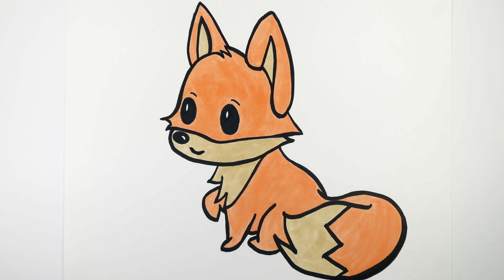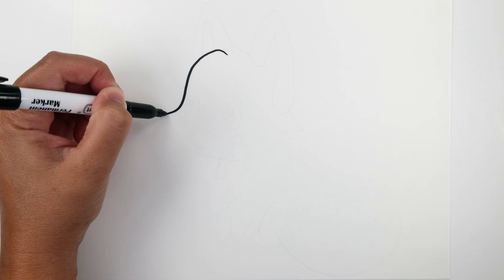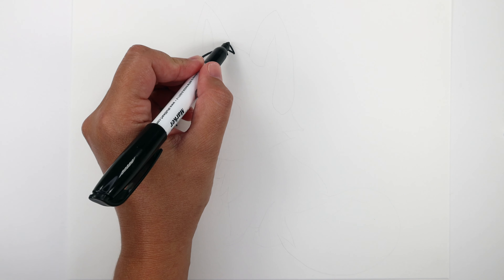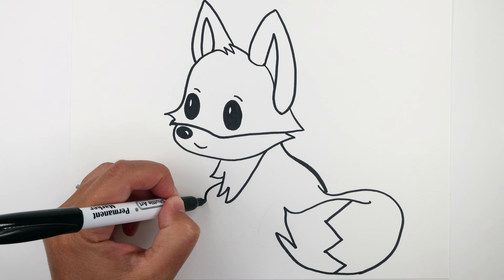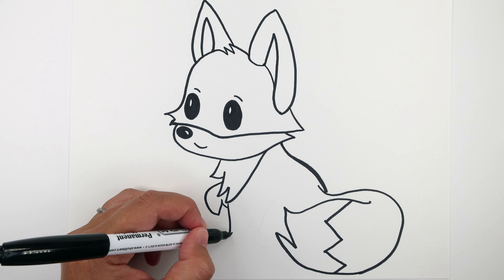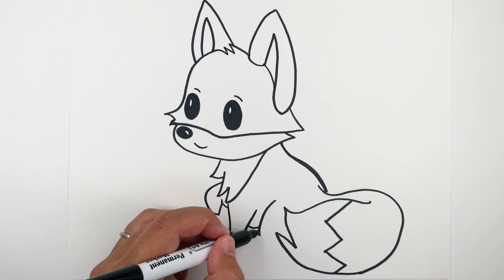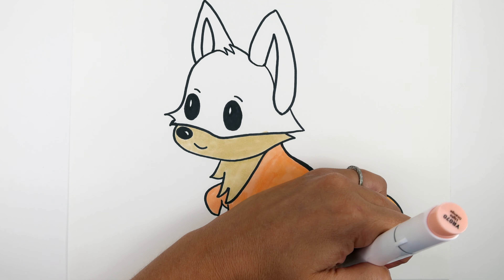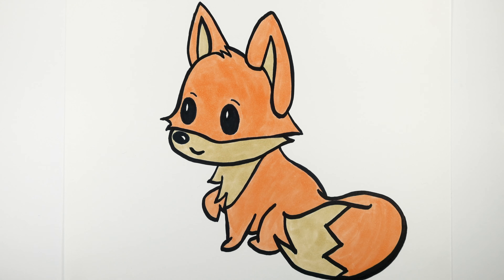How to Draw a Cute Fox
Level: easy ★★★☆☆

💕 Learn how to draw easy, step by step cute drawings with lesson tutorial. 💕

★ Simple and made easy to follow drawing lessons for beginners.
★ Learn How to draw, Step by Step, building skills and confidence all while having fun!
★ Learning videos for all ages. Great for teachers to share with their students. Great for parents to share with their children. Great for grandparents to share with their grandchildren. Great for babysitters to share with children.
★ Drawing tutorials on animals, people, cartoon characters, objects, and so much more!
★ You can learn how to color with markers, color pencils and other art materials.
★ Celebrate Birthdays, Holidays, Mother's Day, Father's Day, Christmas, Valentines, New Years, etc. with Cute drawings just for the occasion! Enjoy Art and have fun being creative and becoming an artist!

Level of Difficulty
Level: easiest ★★★★★
Level: easier ★★★★☆
Level: easy ★★★☆☆
Level: hard ★★☆☆☆
Level: harder ★☆☆☆☆
Level: hardest☆☆☆☆☆
*Level of difficulty is suggestive as each person's capabilities are different